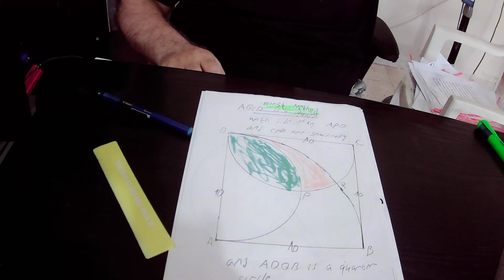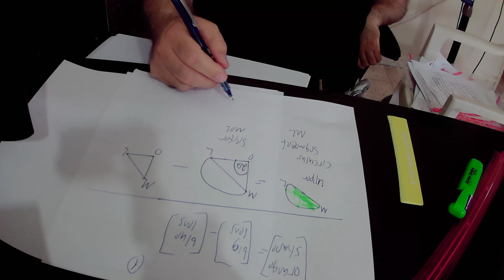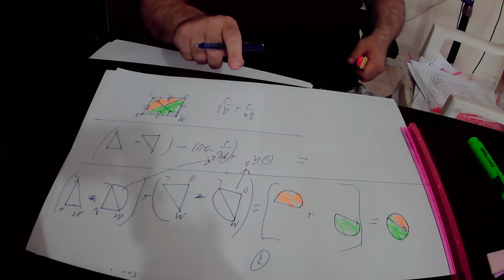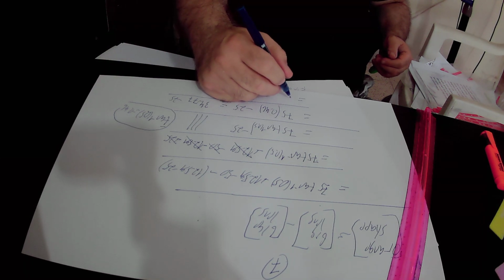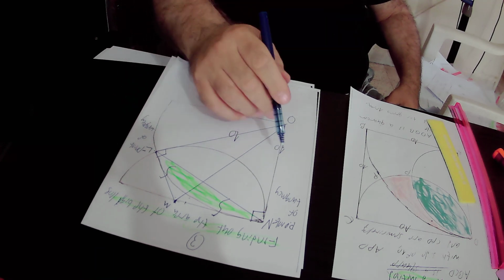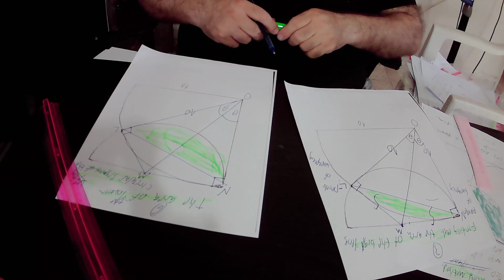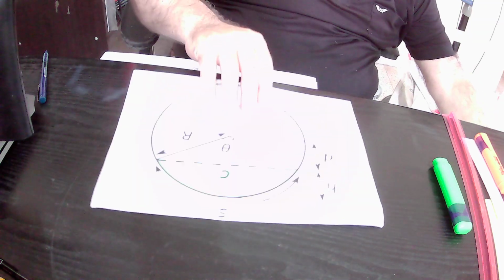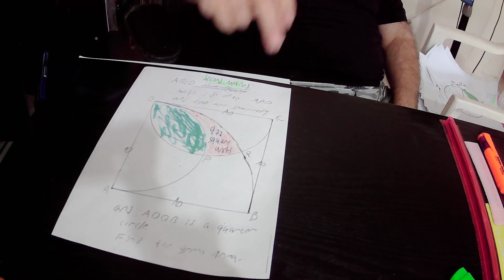VERY CHALENGIMG QUESTION FROM-MATH OLYMPIAD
FIND THE  AREA OF THE  ORANGE SHAPE